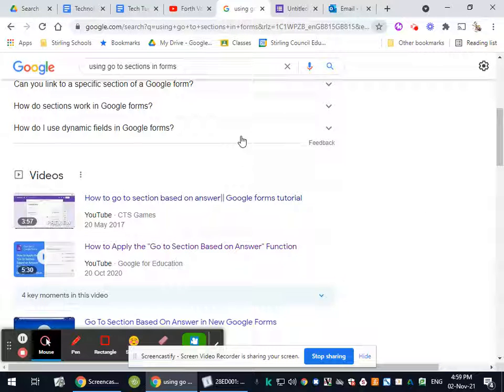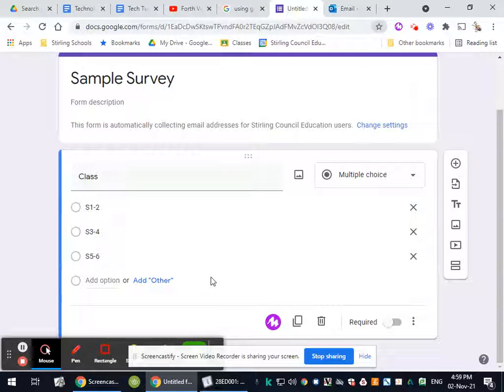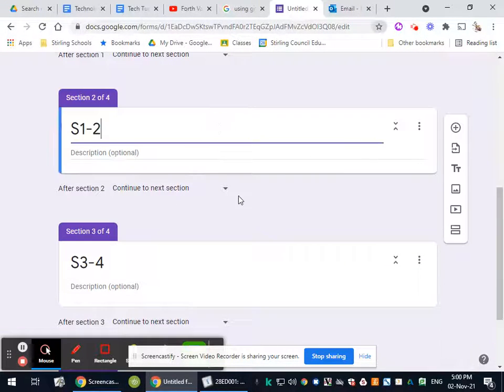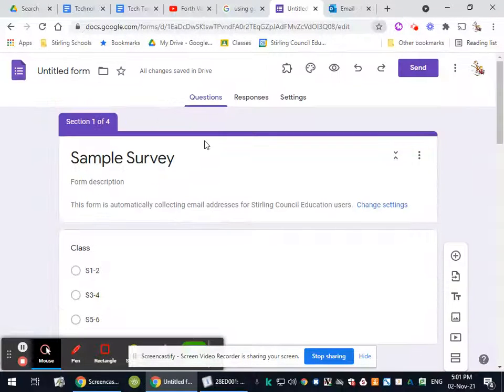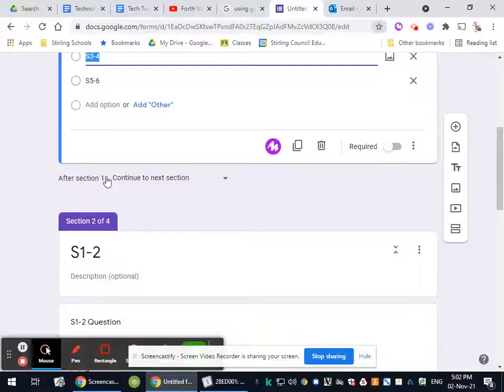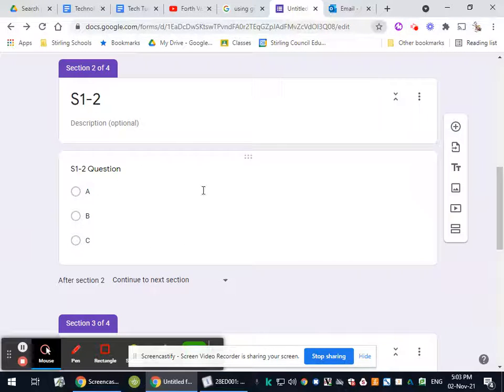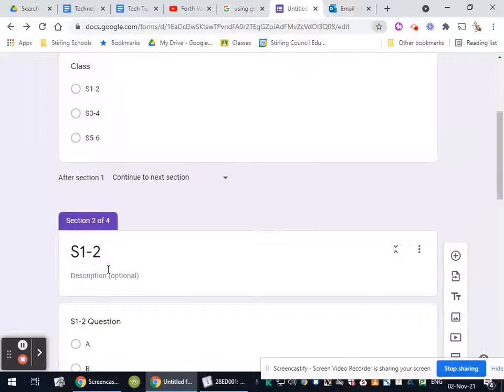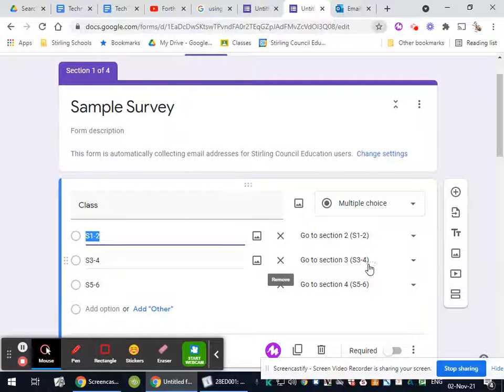Tech Tips Go To Sections in Google Forms